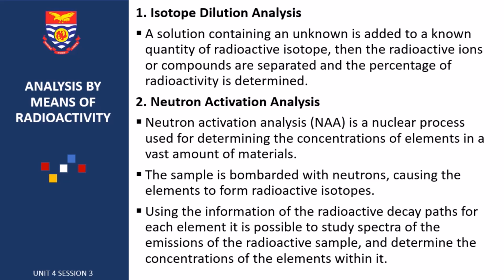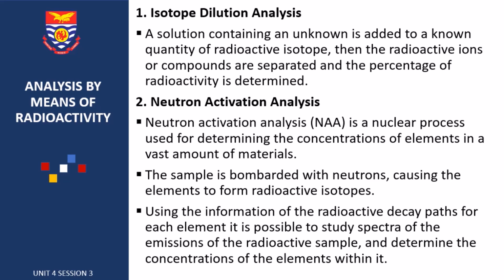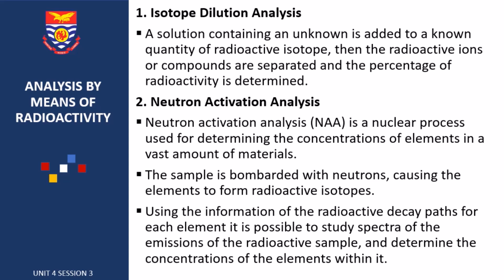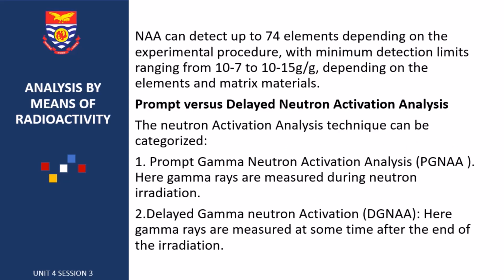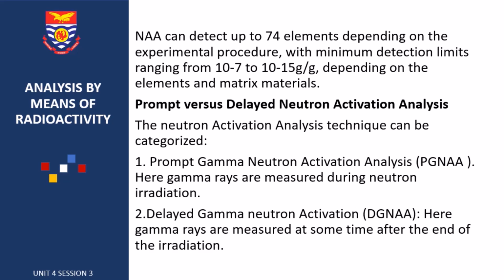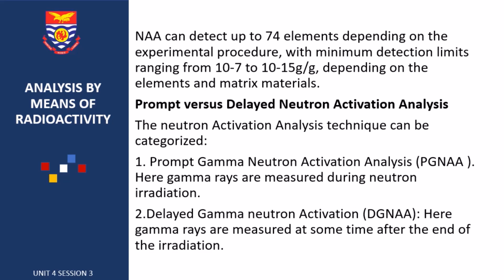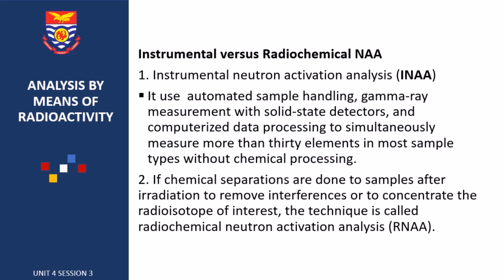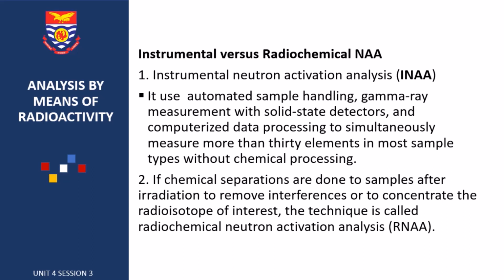Nuclear and Radio Chemistry I Unit 4 Session 3